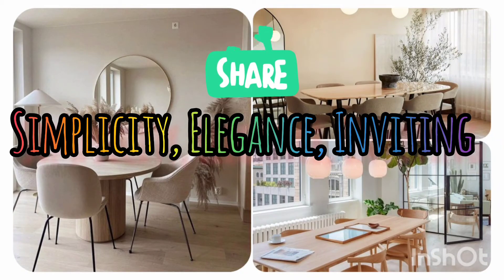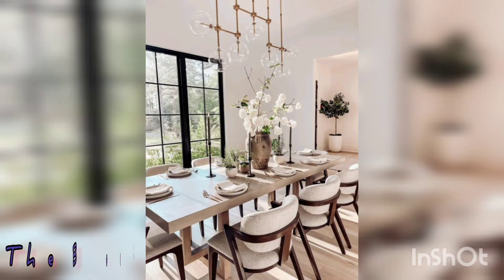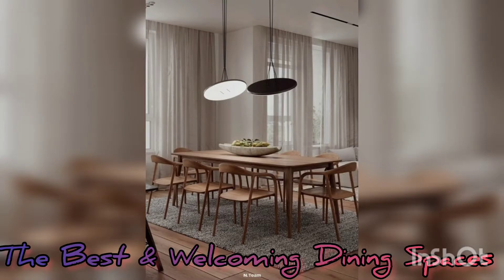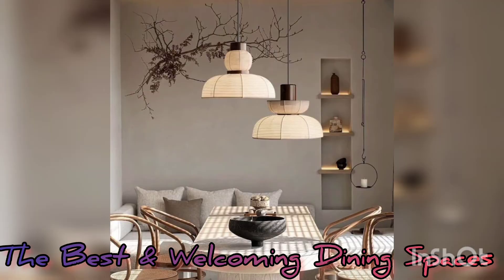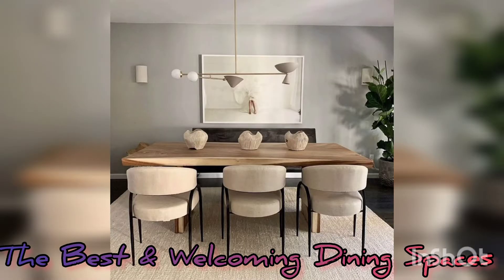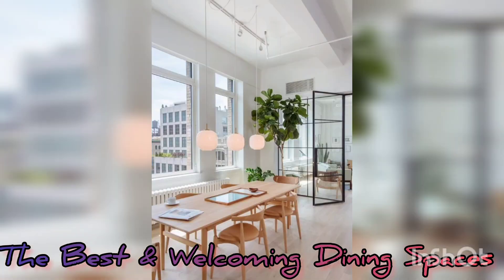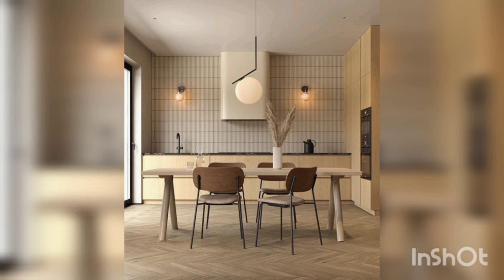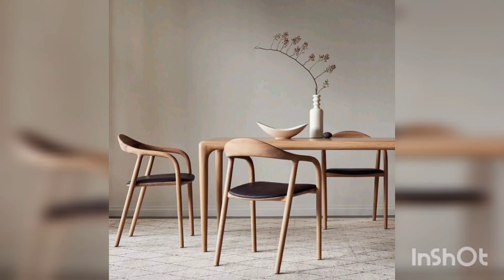A Must Have: Modern Dining Space of Simplicity & Elegance, Total Work of Art! | Cozy Home Decor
Scandinavian Minimalist Dining Area is the Perfect combination @cozydreamhome6972  of Simplicity, Elegance, and Functionality. It creates a warm and inviting atmosphere that is Perfect for dining and entertaining. Suitable for Thanksgiving and Fall Dining Decor, too! Sharing is Caring!!